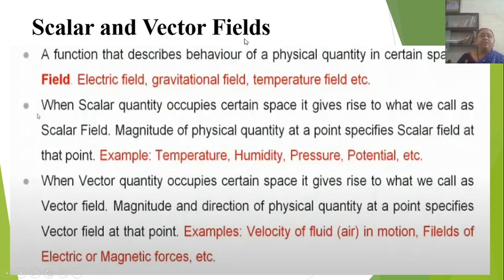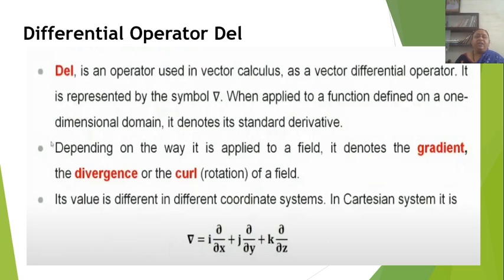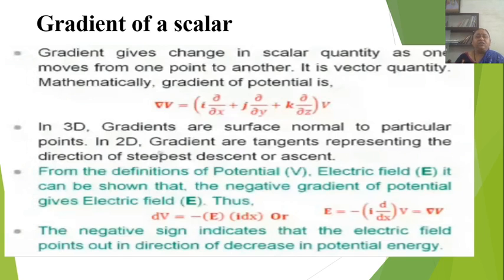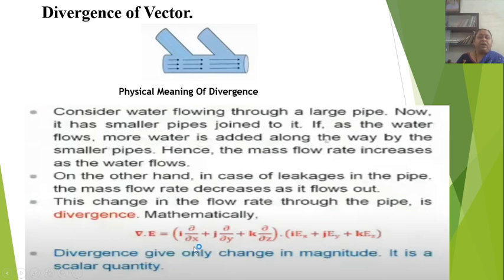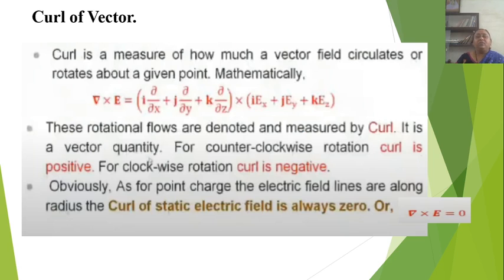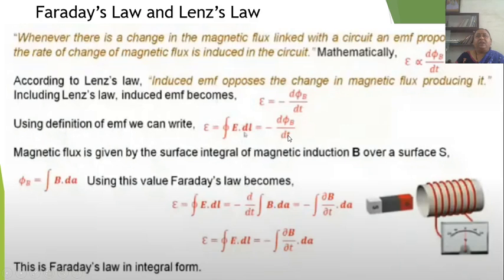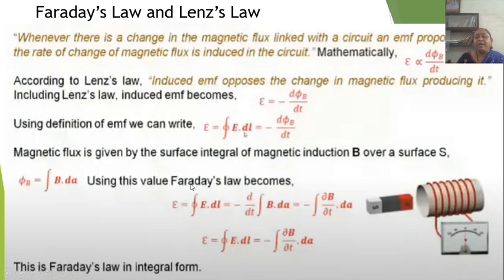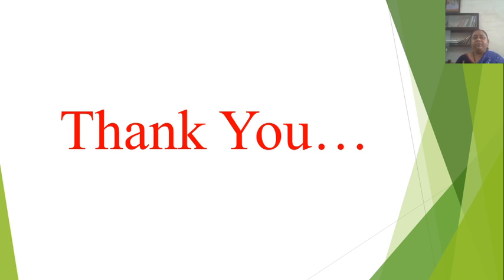B.Sc. III Year Semester- V, (Electrodynamics) Concepts Of Electrodynamics